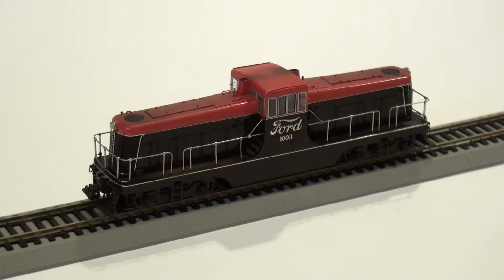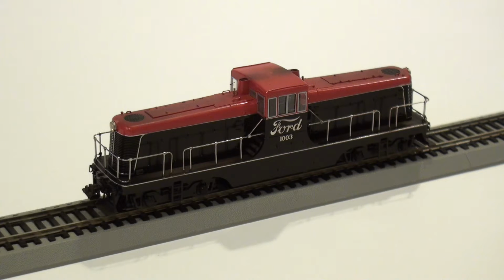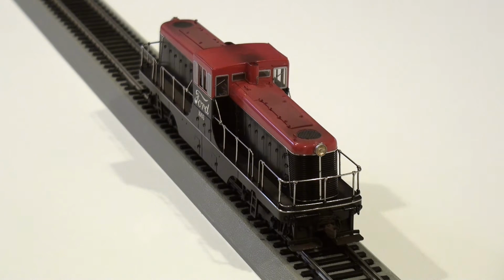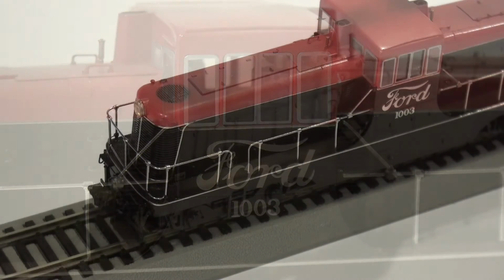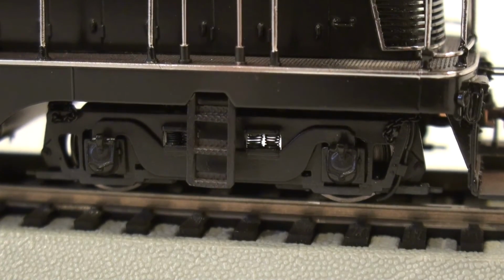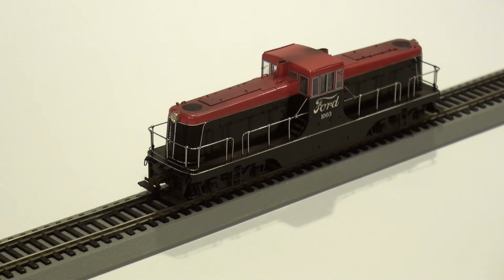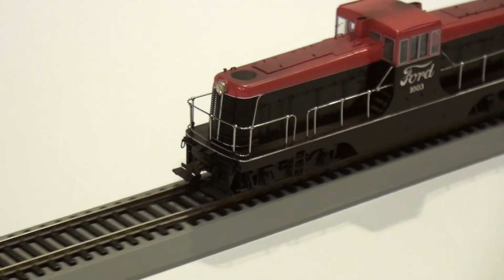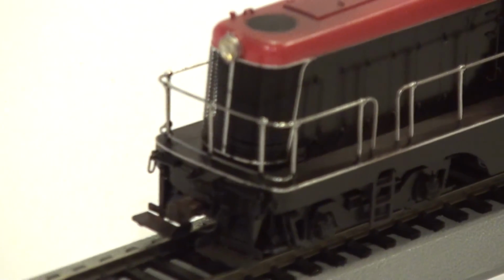The Ford 132 Ton Switcher. Overland Model Imports Brass Review